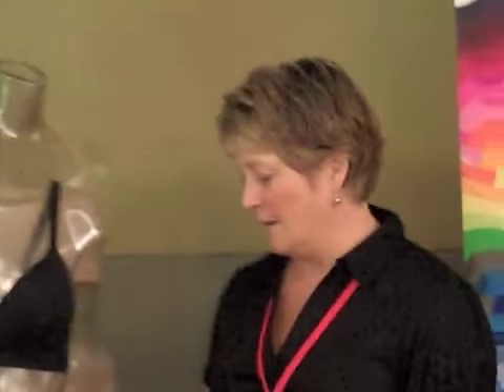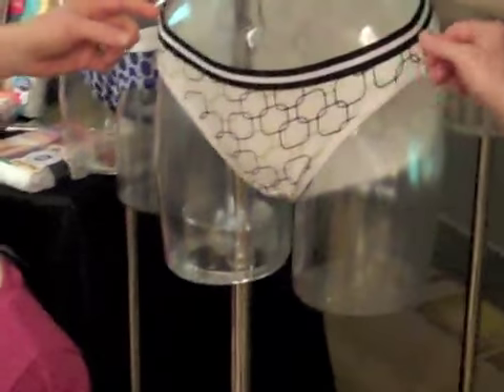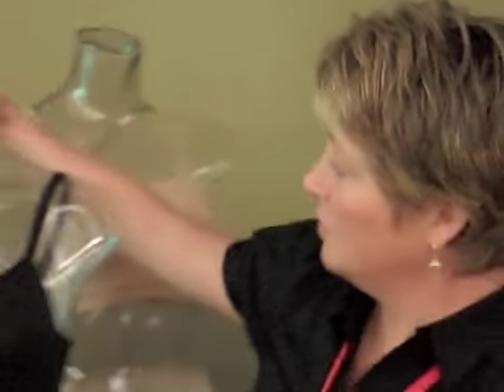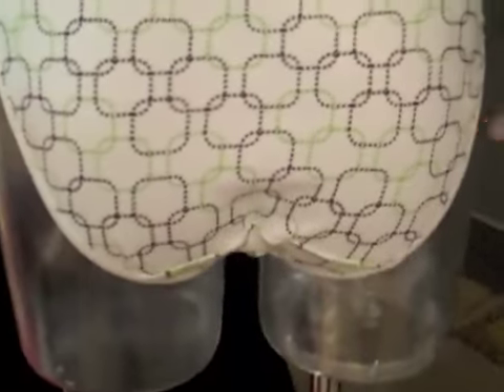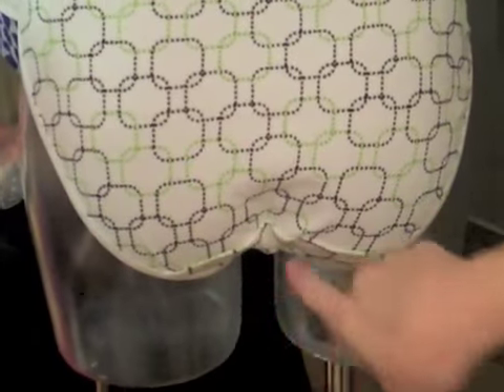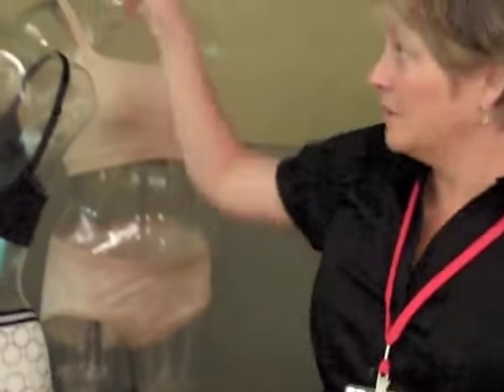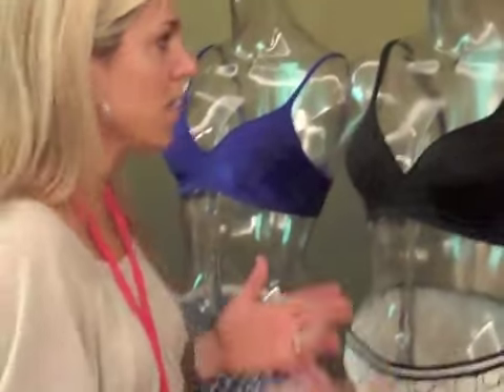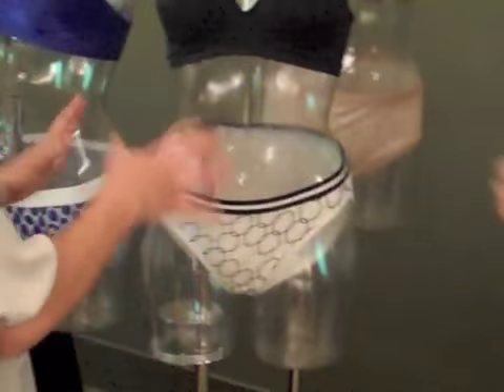Hanes No Ride Up Panties